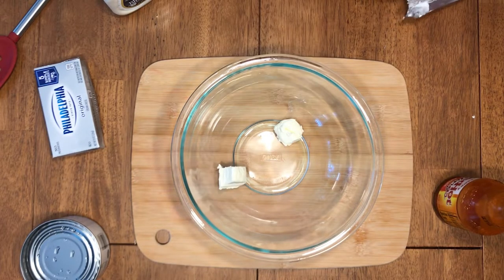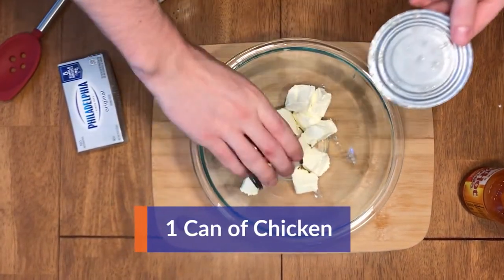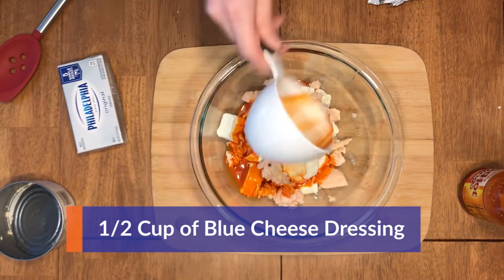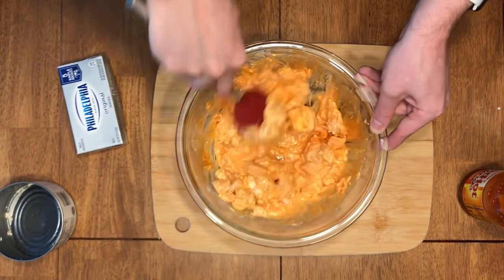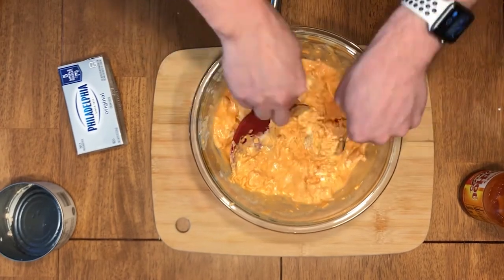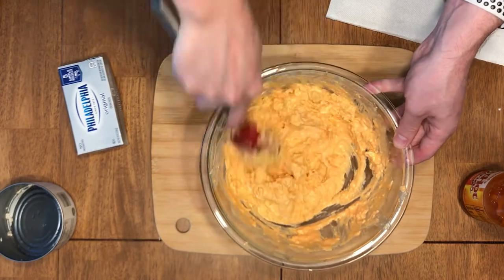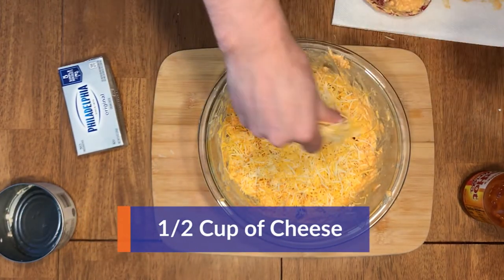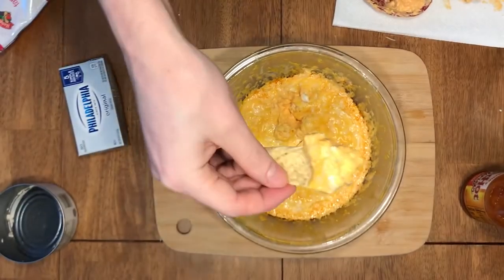How to Make Buffalo Chicken Dip in the Microwave - College Cooking | CollegeXpress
You'll Need:
1) 8oz of Cream Cheese
2) 1 Can of Chicken
3) 1/2 Cup Buffalo Sauce
4) 1/2 Cup Blue Cheese Dressing
5) 1/2 Cup Shredded Cheese

Directions:
In one bowl:
1) Add diced up cream cheese
2) Add 1 can of chicken (drained)
3) Add 1/2 cup of buffalo sauce
4) Add  1/2 cup of blue cheese dressing
5) Add 1/2 cup of shredded cheese
6) Cook in microwave for 3:00 minutes
7) Dip with chips and enjoy!